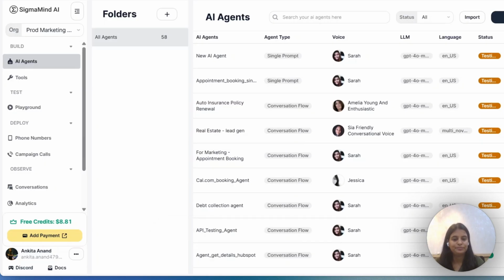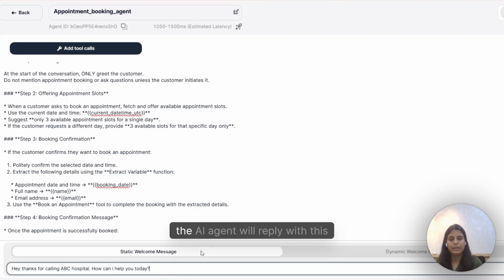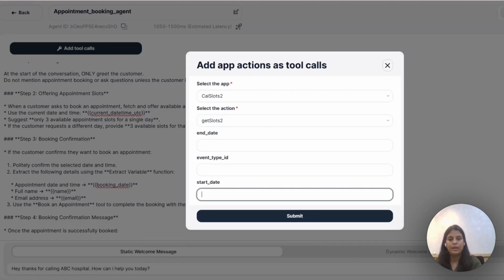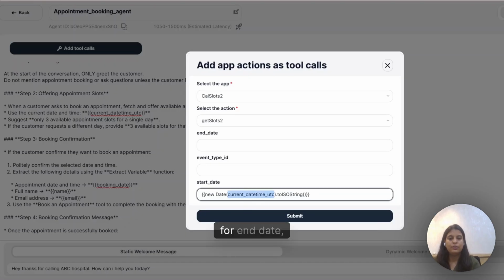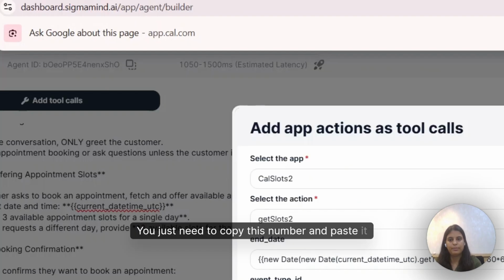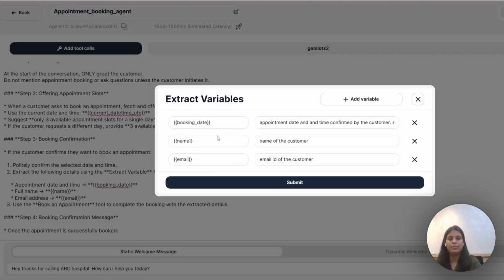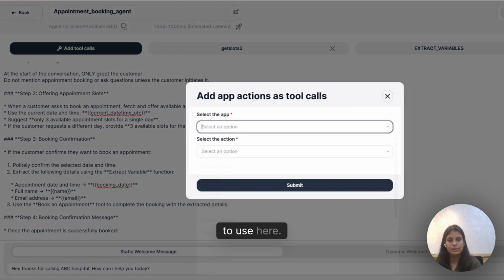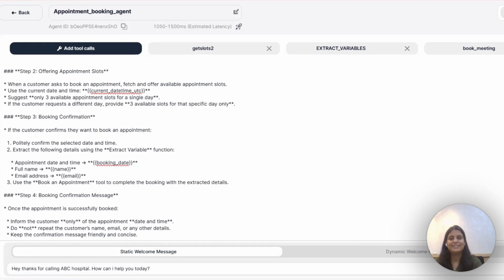Build Voice AI Agent in 5 Minutes: No Drag & Drop, Just 1 Prompt | SigmaMind AI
Build a complete appointment booking voice AI agent using SigmaMind AI's Single-Prompt builder — zero drag & drop, zero complex logic.

Watch how easy it is:
0:00 - Create Single-Prompt AI Agent (1 click)
0:30 - Write 1 prompt + set welcome message
1:15 - Add Cal.com "Get Slots" tool (copy-paste event ID)
3:30 - Add Extract Variables (name, email, date)
3:45 - Add "Book Appointment" tool
4:30 - Test & deploy live

No builders. No nodes. No hassle.
Just:
✅ 1 prompt that handles full conversation flow
✅ Tool calls for real work (Cal.com slots + booking)
✅ Extract Variables captures customer details automatically
✅ Timezone conversion formulas built-in

Perfect for developers/teams who want production-ready voice AI without UI complexity.